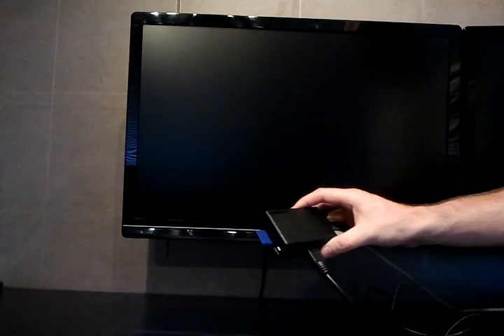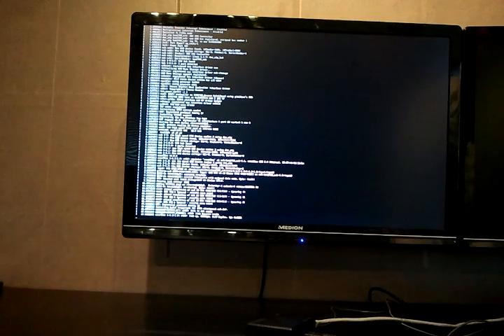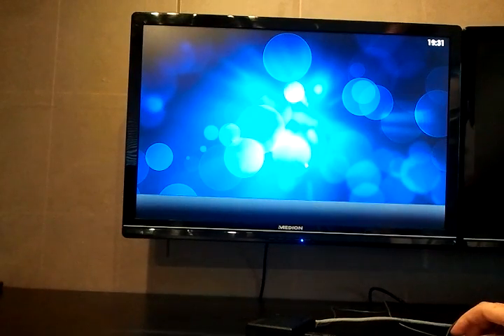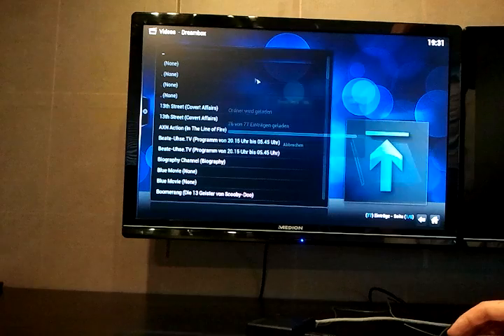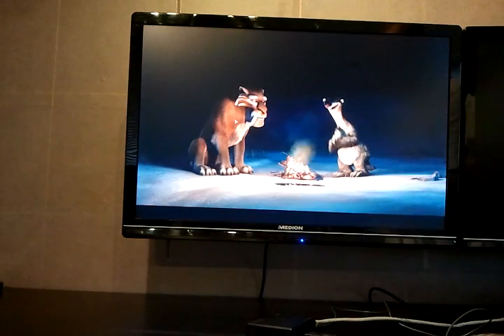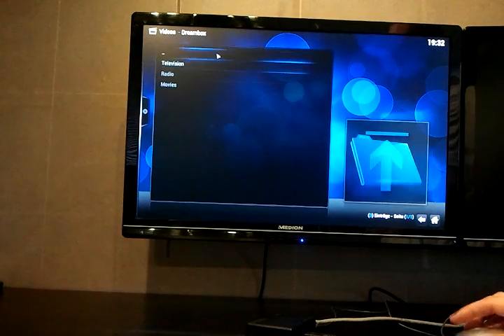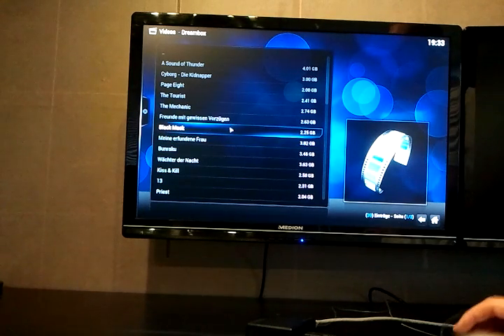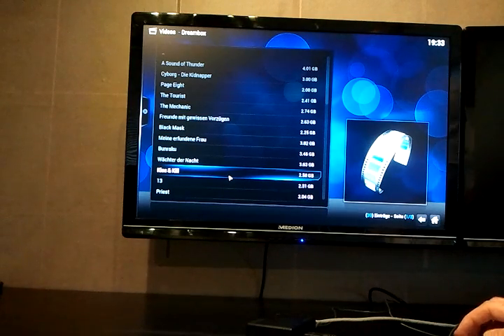mpeg2 RaspberryPi xbian Dreambox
See how the Raspberry pi plays/streams .ts files (mpeg2) from the dreambox. Live TV works and also playing records.